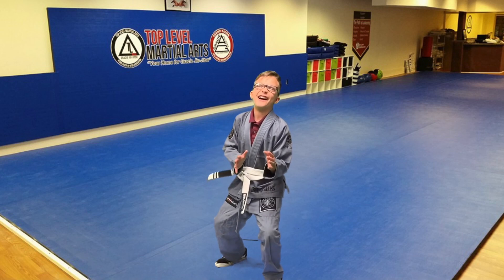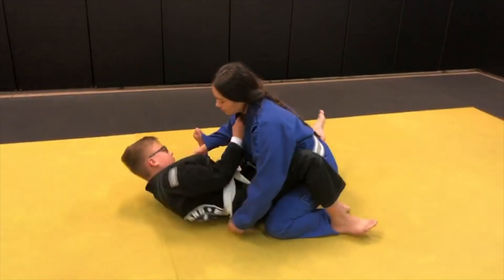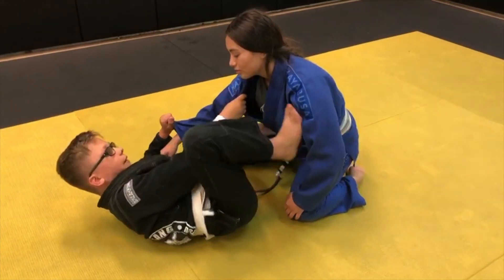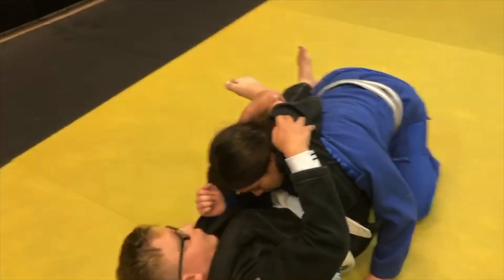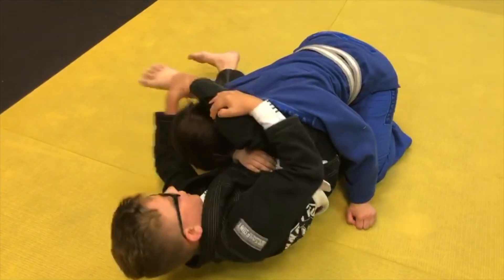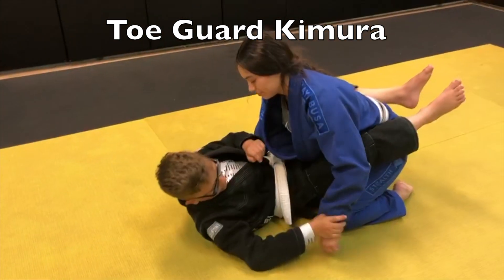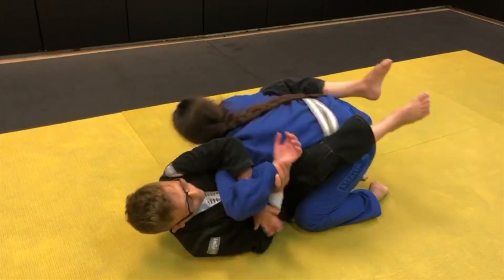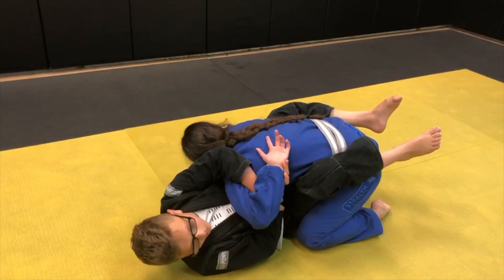How To Do Traditional Jiu Jitsu Guards by Jeramey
A World Famous Video from Mr. V's "How To" Project.  A student driven project that brings out lots confidence and laughs.